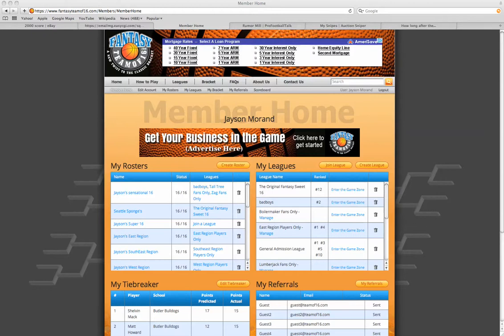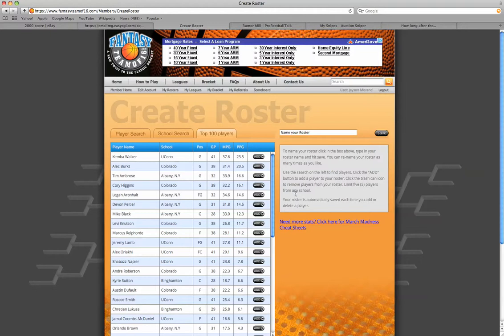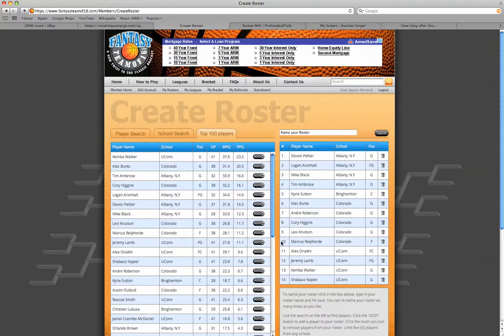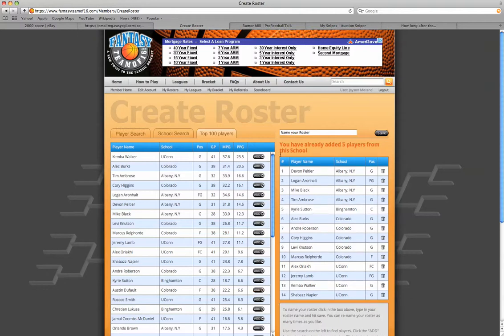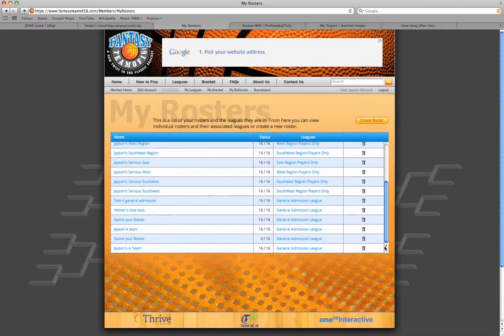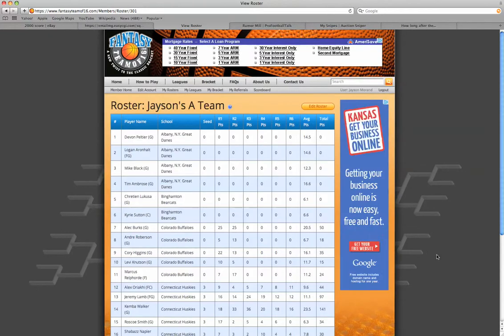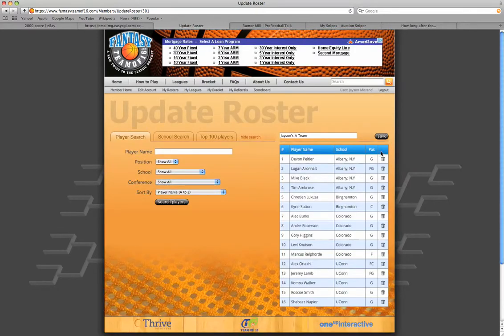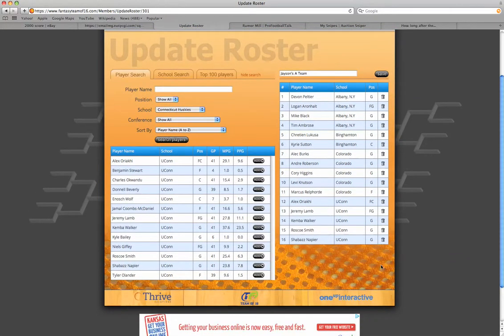Creating a Roster